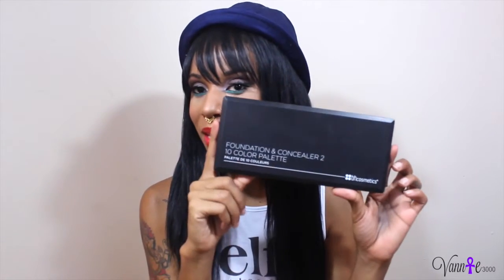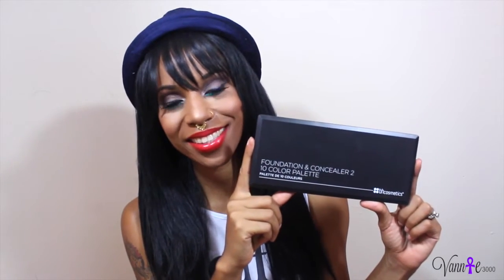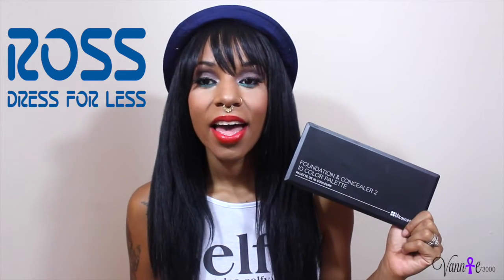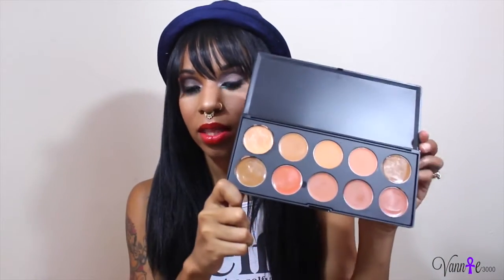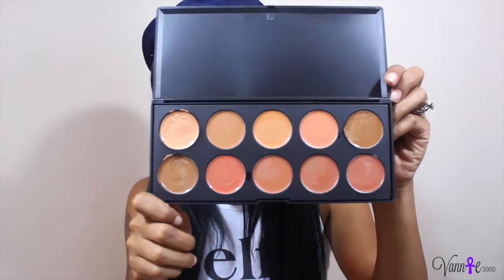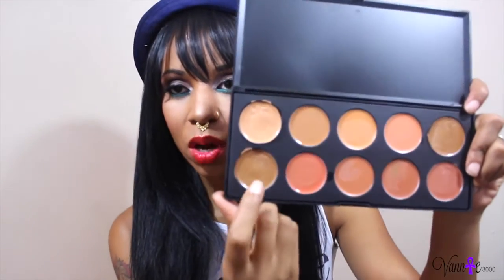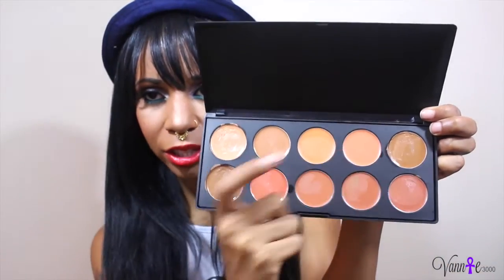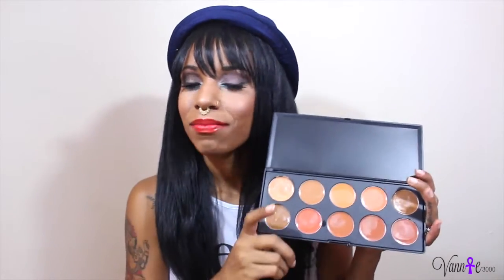BH Cosmetics Foundation And Concealer Palette 2 (Mini Review)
Mini Review of NH Cosmetics Foundation and concealer palette.
Loving my imperfections- My Eyelash is FLYING away and Im unbothered LMAO.